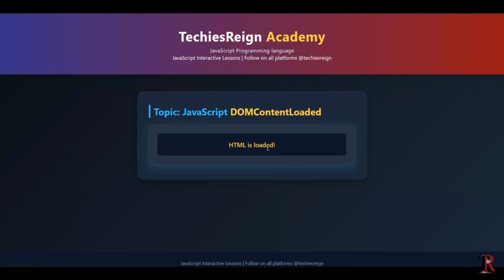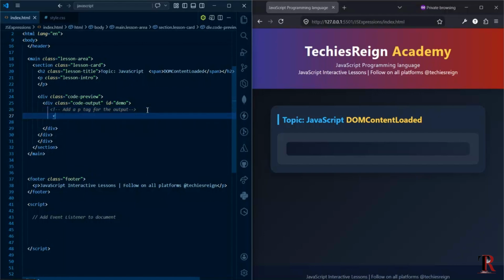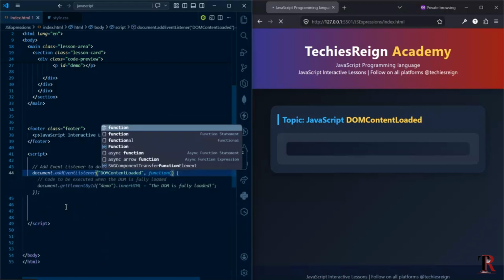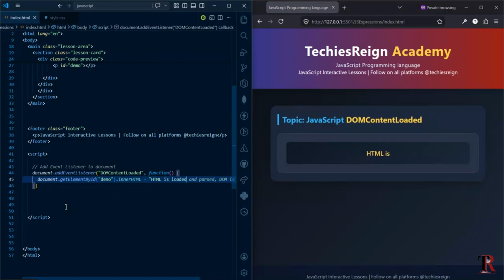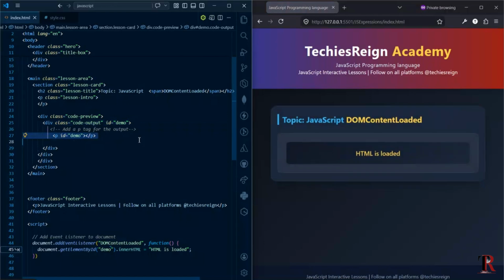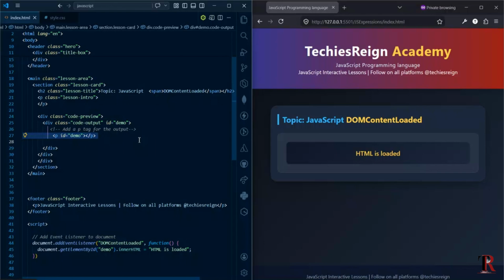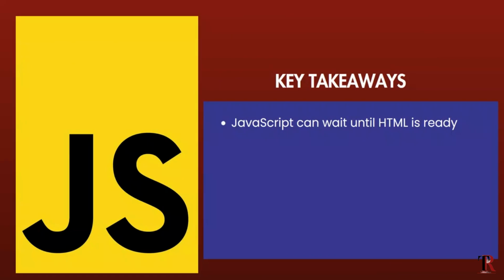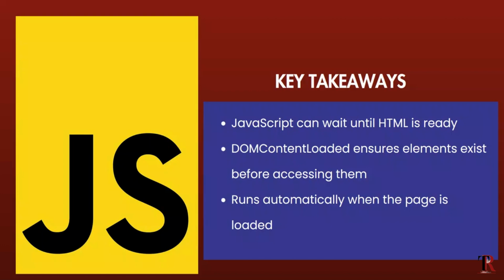JavaScript Load Events.